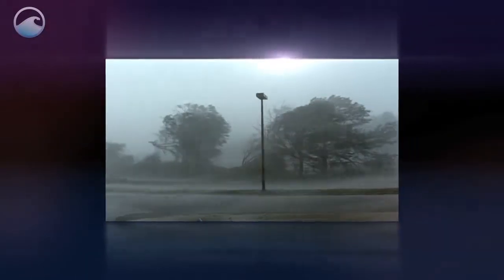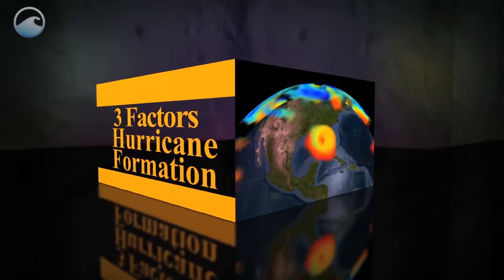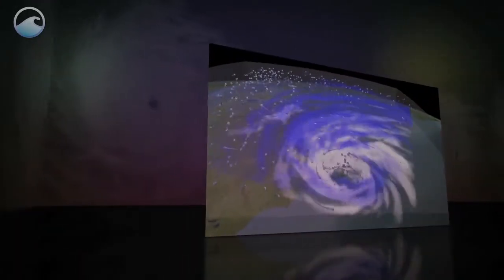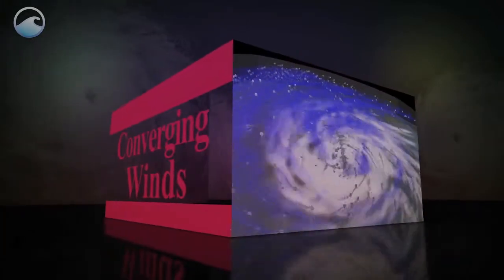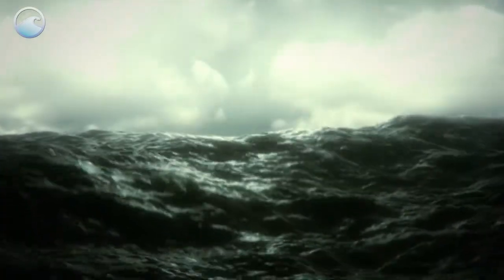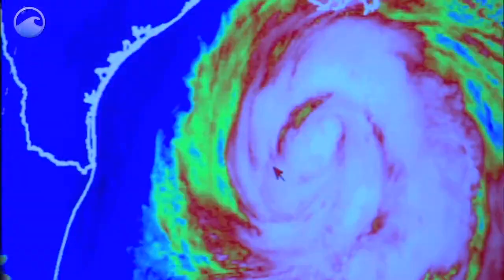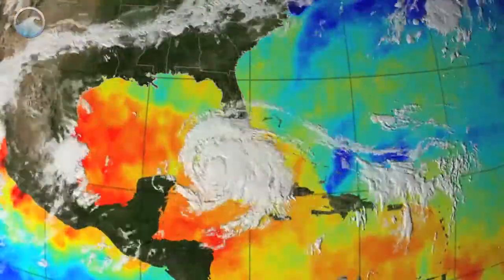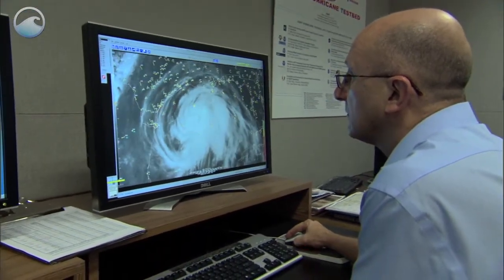Fuel for the Storm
We’ve all heard that hurricanes are one of the most powerful and destructive forces on Earth.  But did you ever wonder where they get their strength?